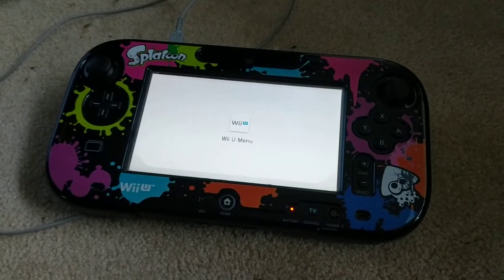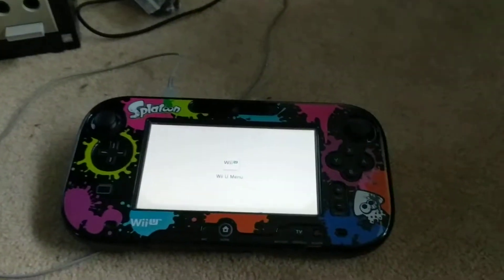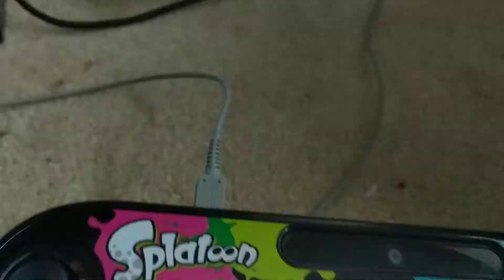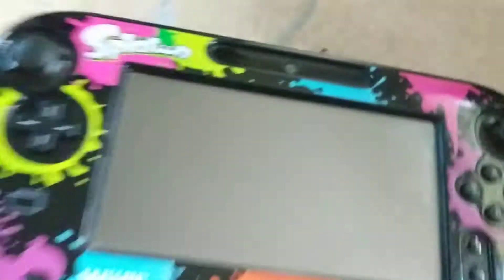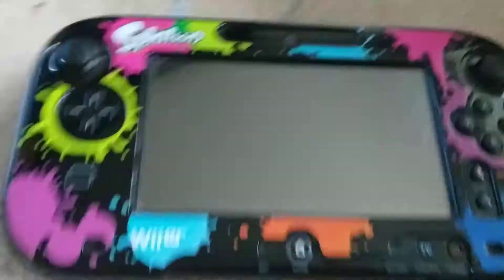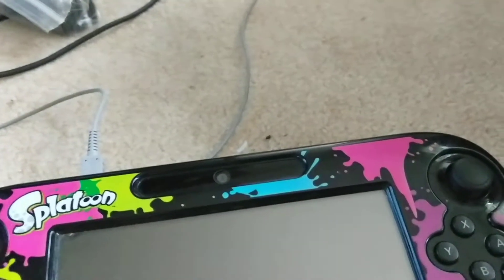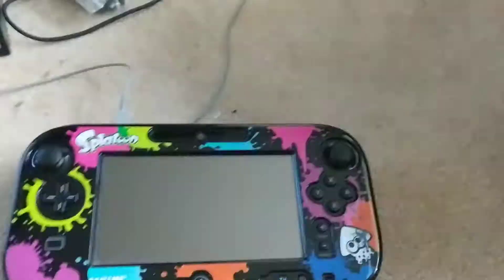MY WII U GAME PAD DIED ON THE CHARGER!